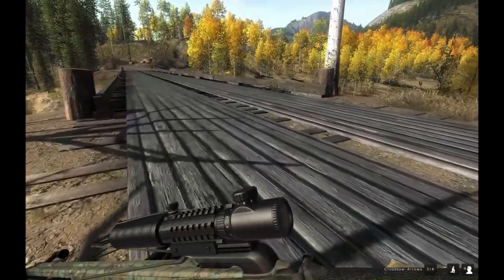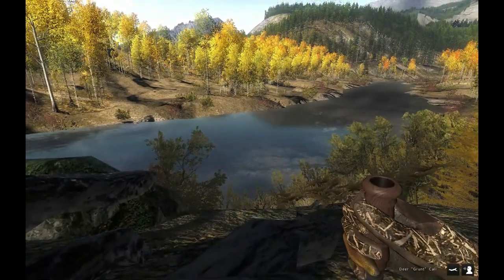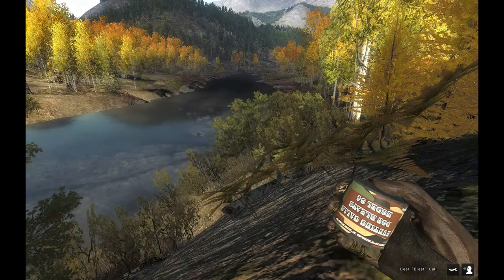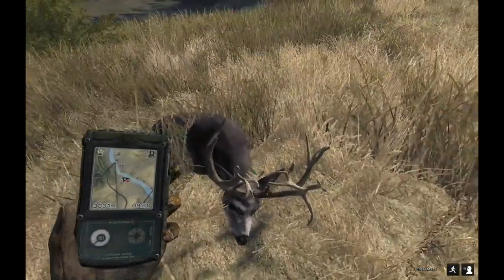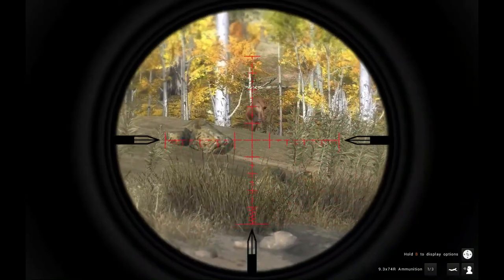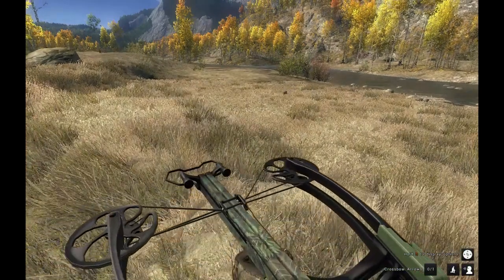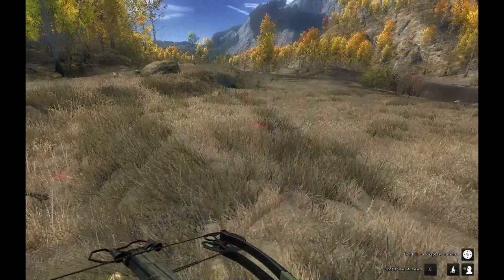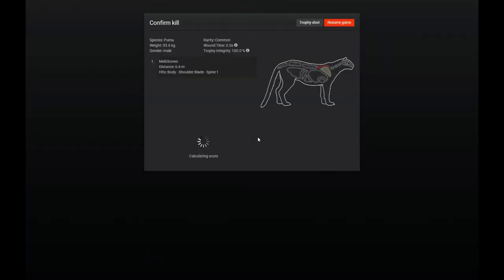DOUBLE TROUBLE PUMAS! NON TYP MULE DEER AND MORE ON TIMBERGOLD! THE HUNTER CLASSIC -GREAT PUMA SPOT!